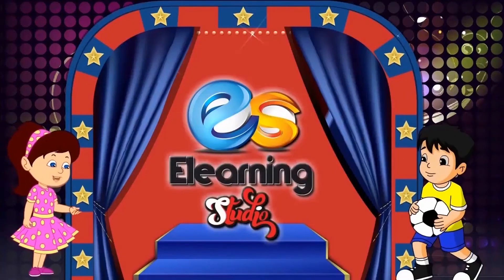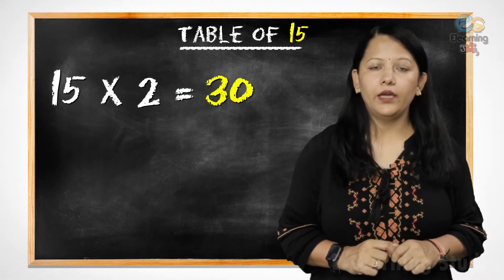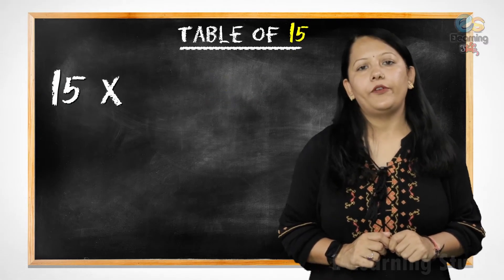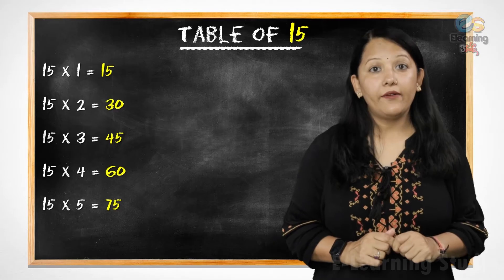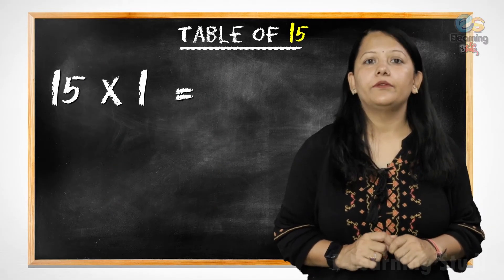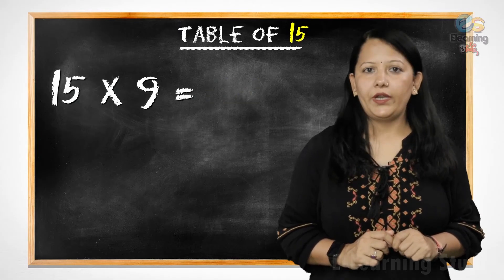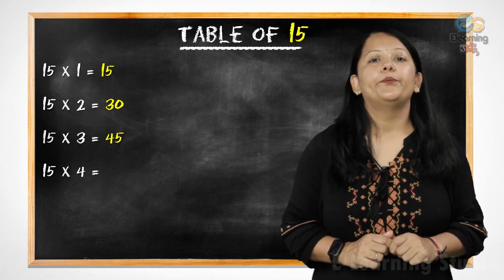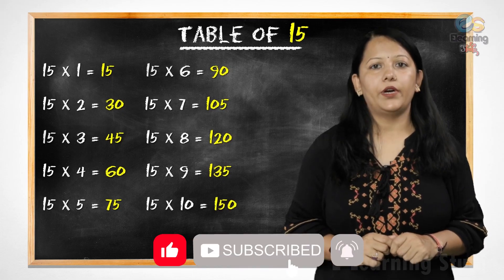Table of 15 | Learn Multiplication - Table of 15 x 1 = 15 | Times Table | E-learning Studio